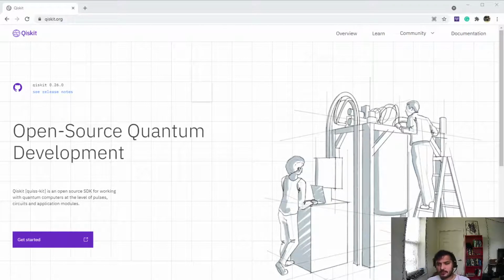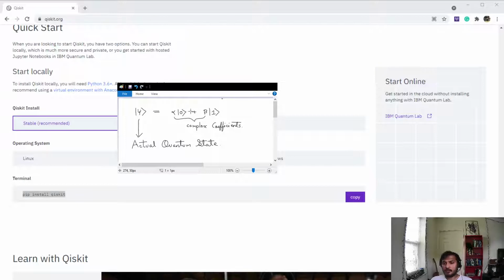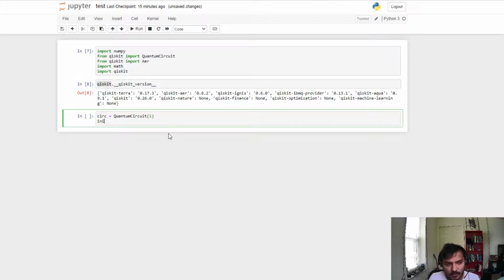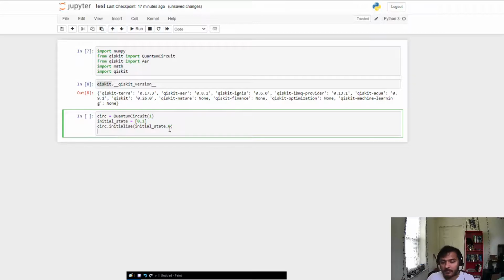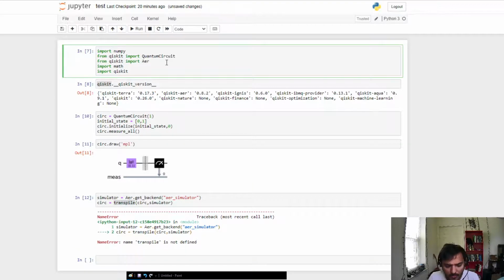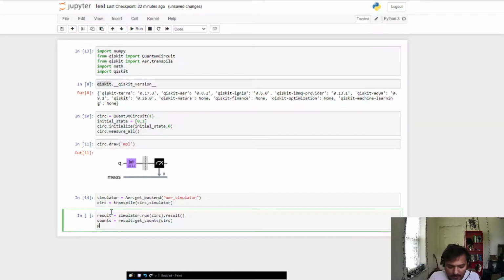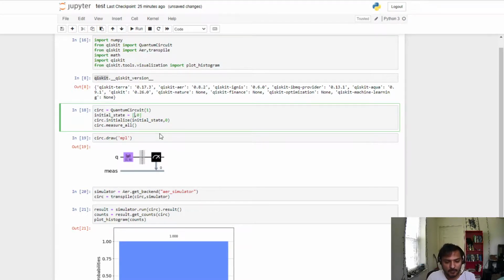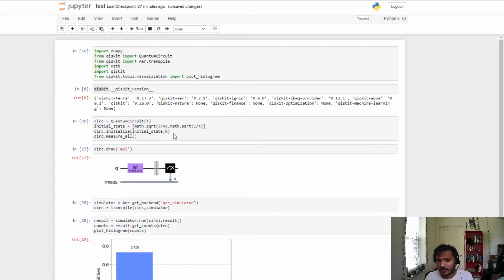Quantum Programming - Qiskit hello world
A simple hello world code in Qiskit to measure the value of a quantum bit.